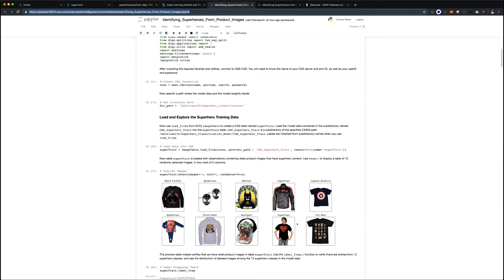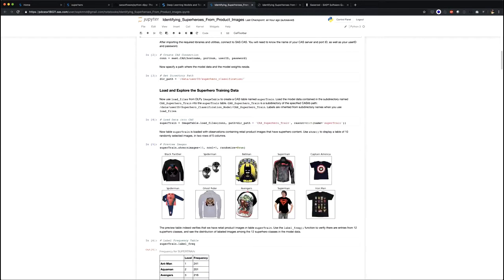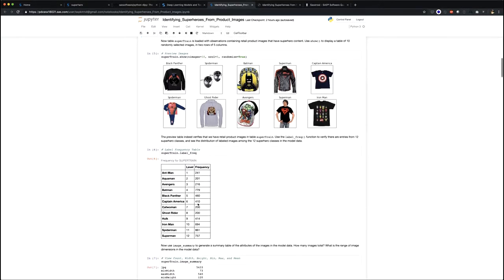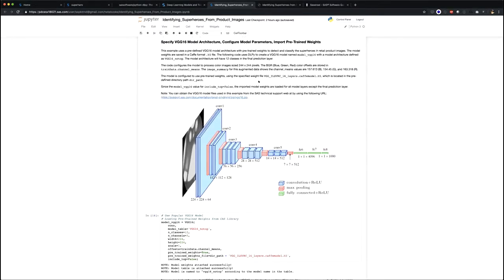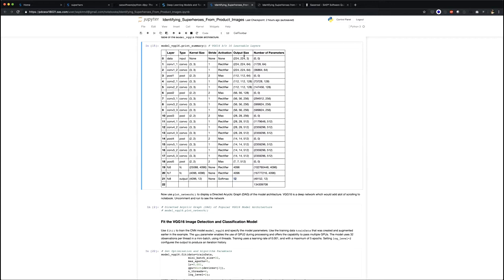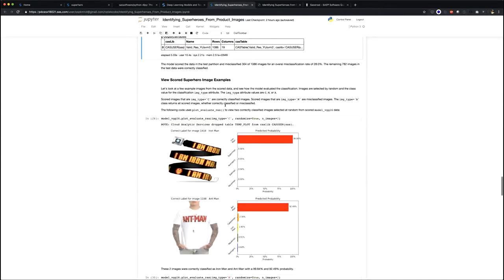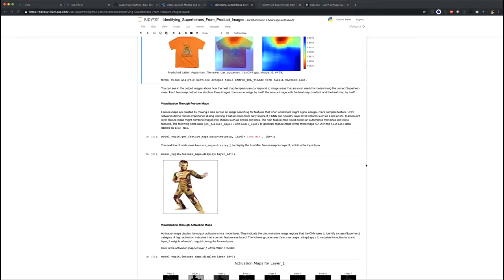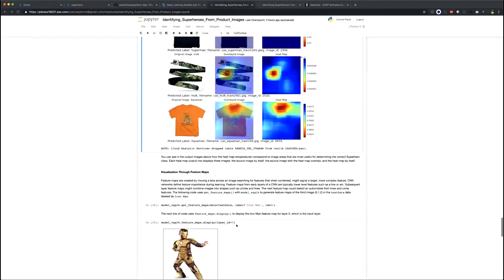Reuse open-source Deep Learning models by using DLPy python package from SAS by IGOR KHORLO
Basic into to Deep Learning models and existing open-source frameworks (Tensorflow, Keras, DLPy) and the demo showing how an open-source DL model from GitHub can be converted into SAS Viya model with DLPy and run on SAS Viya.

Igor Khorlo is a Principal Statistical Programmer based in Berlin, Germany, where he works at Syneos Health. His focus is statistical programming for life sciences and development and maintenance of the applications based on SAS and other technologies, for instance:
- SAS Macro application for implementing CDISC standards that internally replaces the solution from the top-industry vendor.
- SASLint – linter for SAS language.
- Transpiler from SAS Macro to PROC LUA.
- Various scripts, applications to boost developer productivity and bring operational efficiency. E.g. a custom build system for SAS Macros; internal GitLab adaptation for docs, issue tracking, CI/CD.